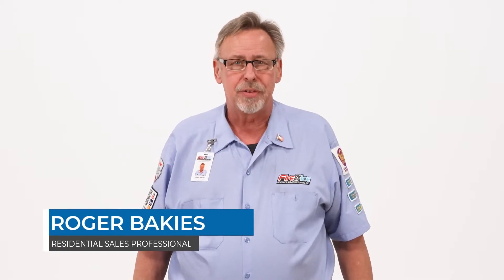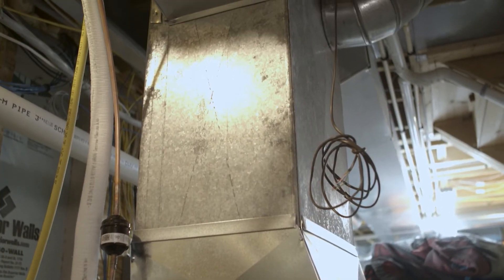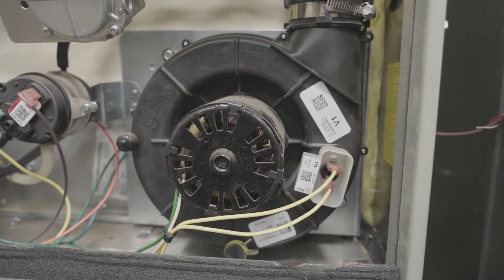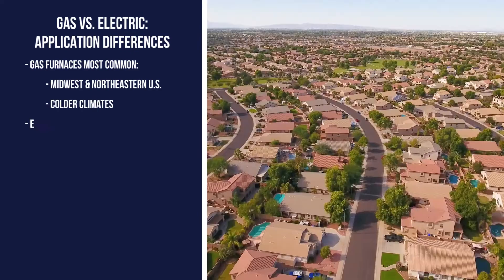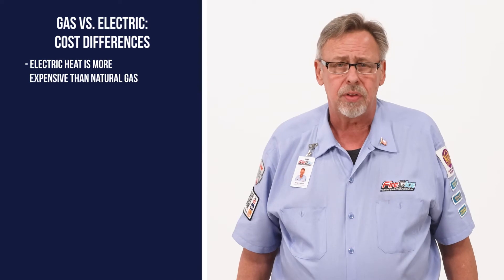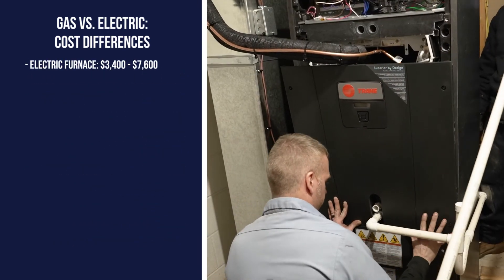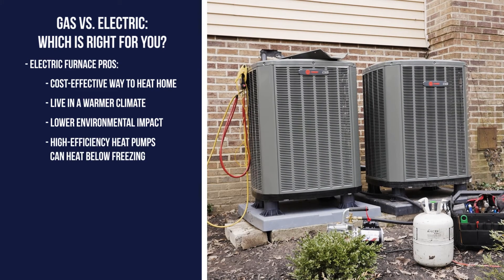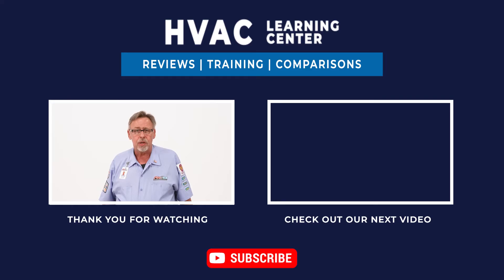Gas vs Electric Furnaces: Which is Right for You?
What’s the difference between a gas and an electric furnace? The difference may surprise you.

0:00 Introduction
0:50 Gas vs Electric Furnaces: Operational Differences
2:09 Gas vs Electric Furnaces: Application Differences
3:07 Gas vs Electric Furnaces: Cost Differences
4:24 Gas vs Electric Furnaces: Which is Right for You?
5:10 What are the next steps?

Deciding which furnace can seem like an almost impossible endeavor. There are so many different options, not to mention features, but one of the first questions we get asked is: which should I get? Gas or electric? In this video, we’ll go over the differences between the two furnace types, who should consider which and take a quick look at their costs. We hope you’ll better understand which type of furnace is right for you by the end of this video.

We hope by the end of this video you'll have a better understanding of the differences between the two furnace types. If you found this video helpful, feel free to give us a like, and don’t forget to subscribe and hit the bell icon to get a notification every time we upload a new video.